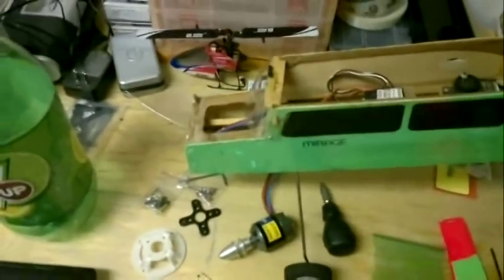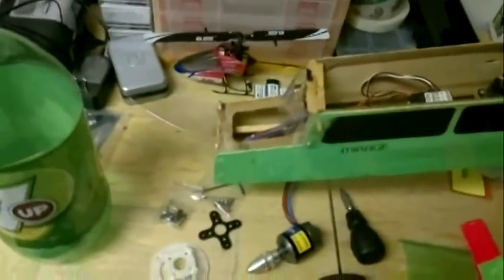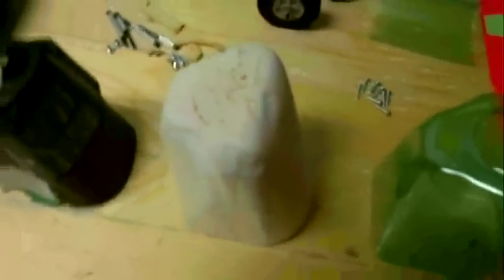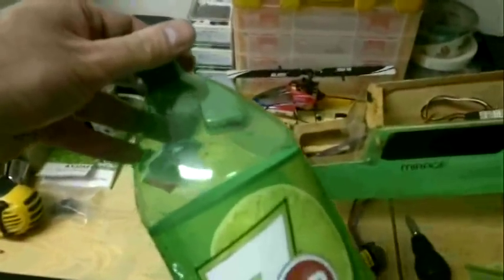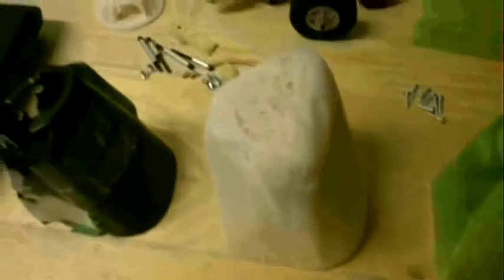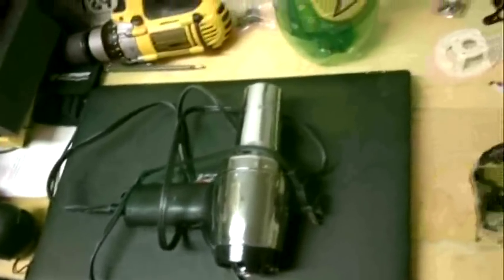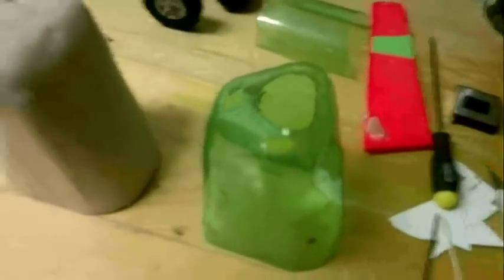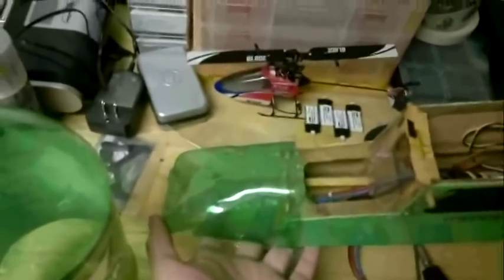Fabricating a cowling from a pop bottle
A quick little how-to vid on how to make a new cowling from a 2L pop bottle. Hopefully will be useful to someone.

Also, an entry vid for the Wraith giveaway contest on RCsparks.com.